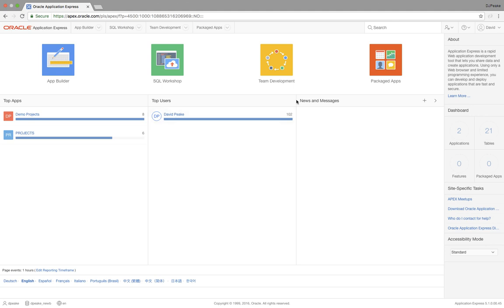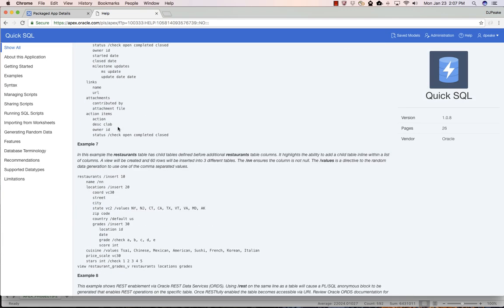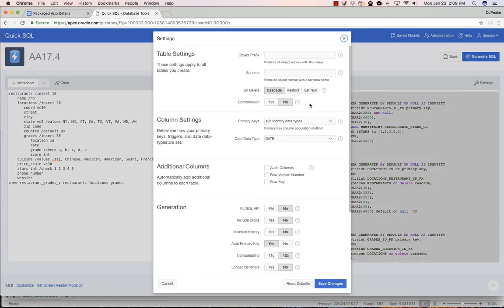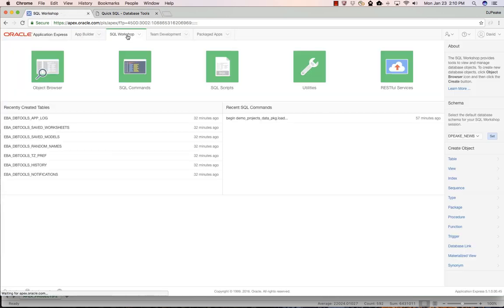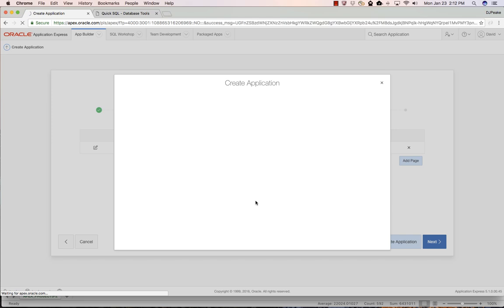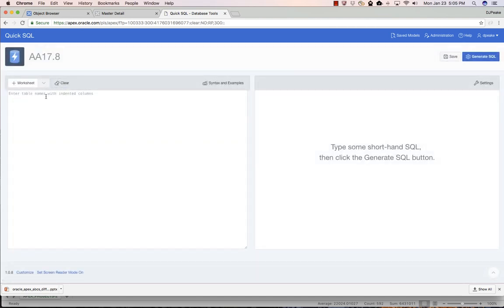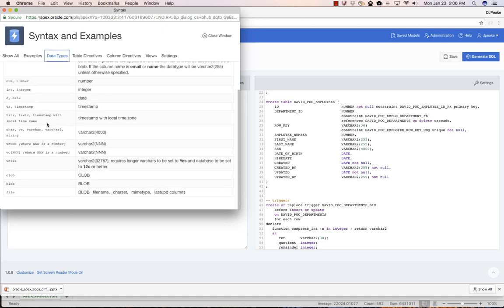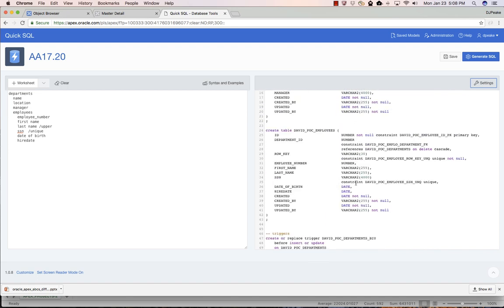Getting Started - Building a POC